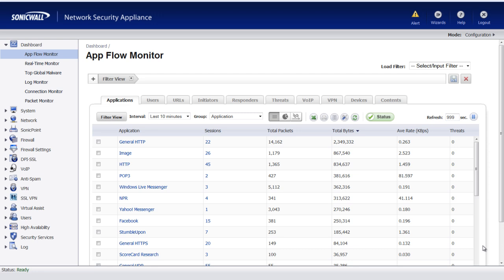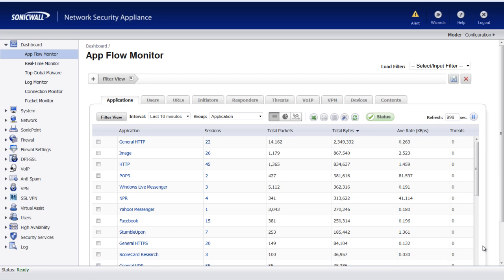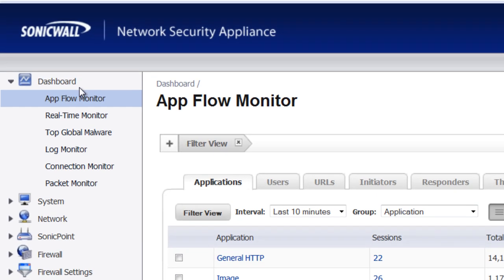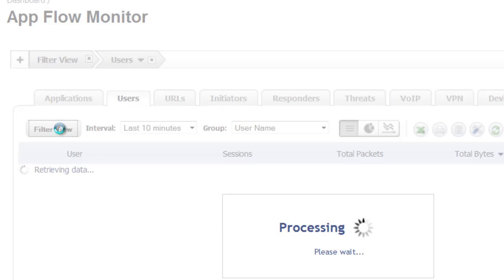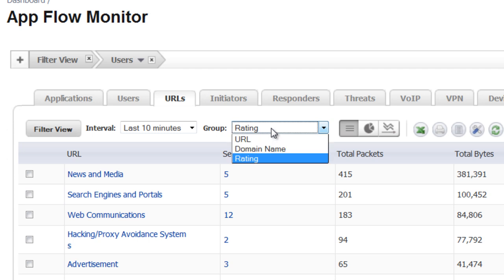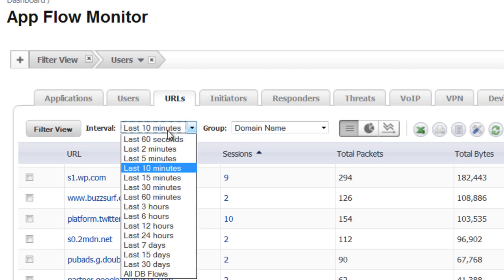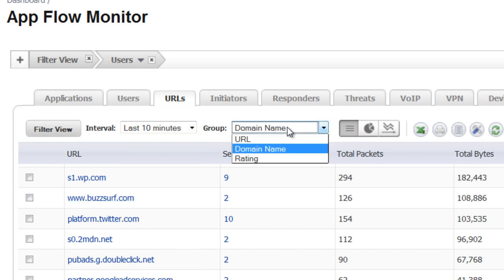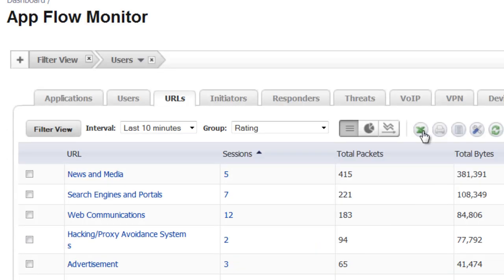How to Track Employee Web Access with a SonicWALL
Learn how you can track websites visited by an employee using the SonicWALL App Flow Monitor.